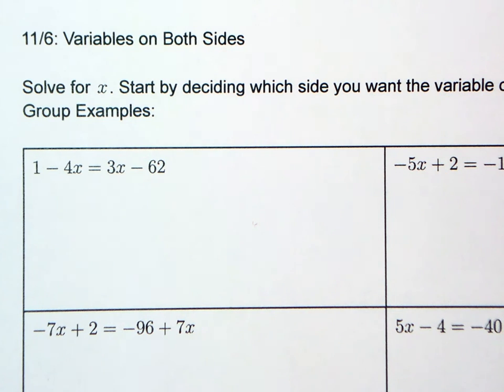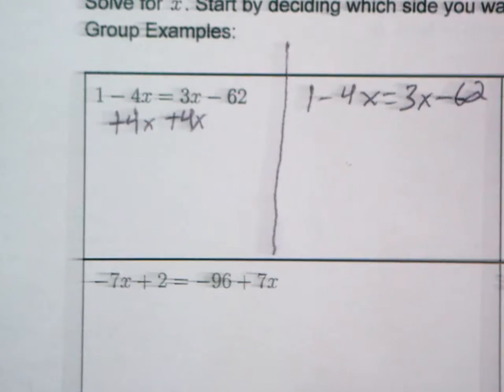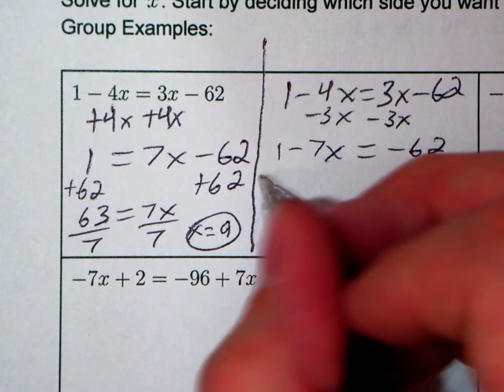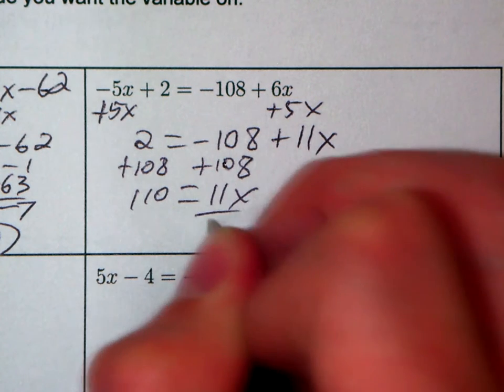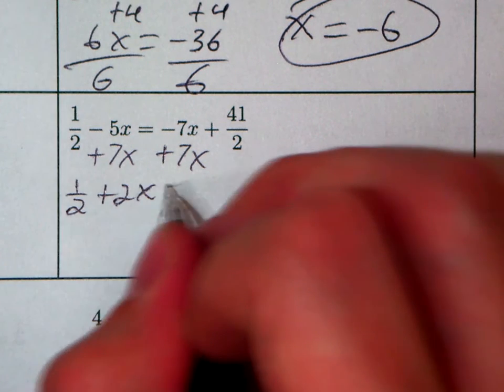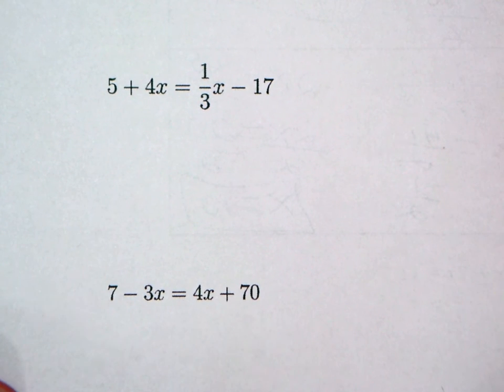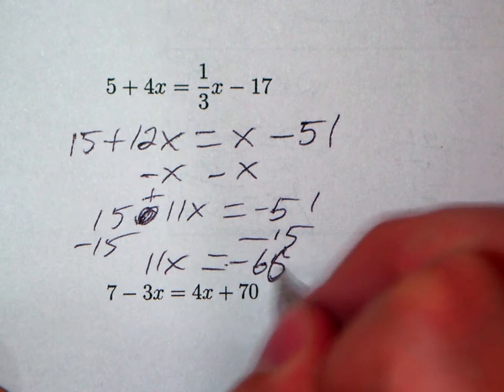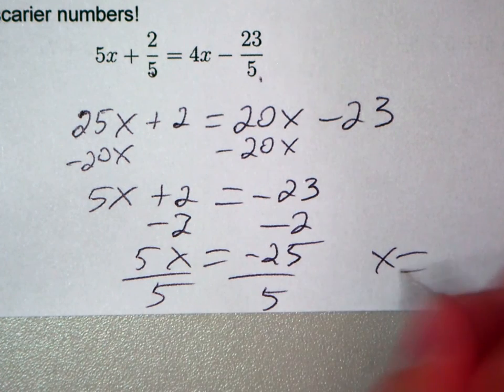11:6 Variables on Both Sides